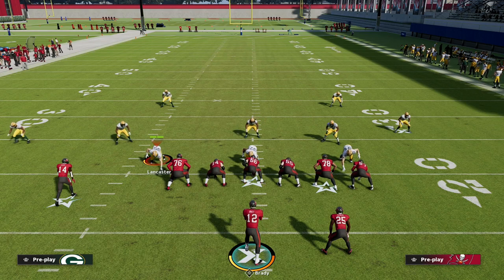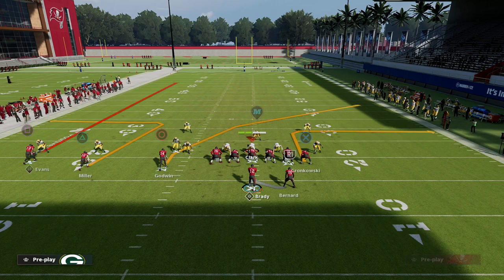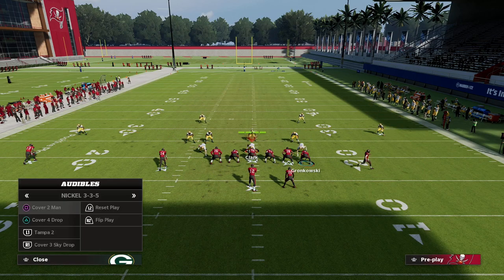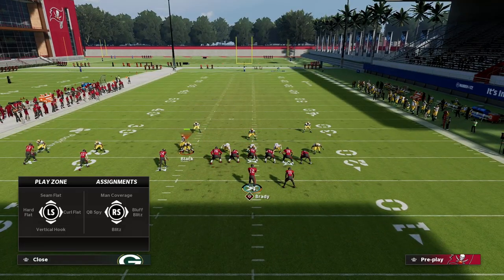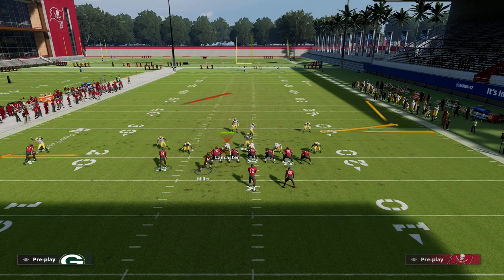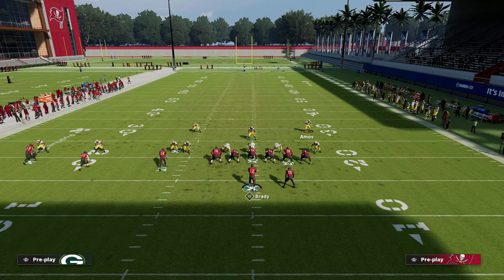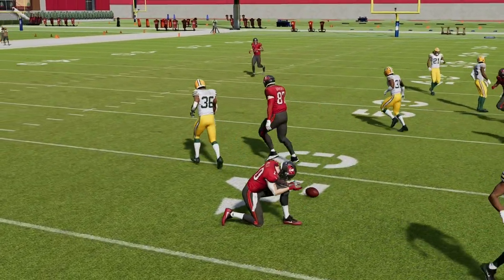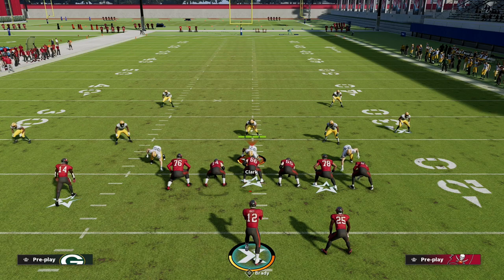How To Beat Man Coverage In Madden 22| Madden 22 Tips